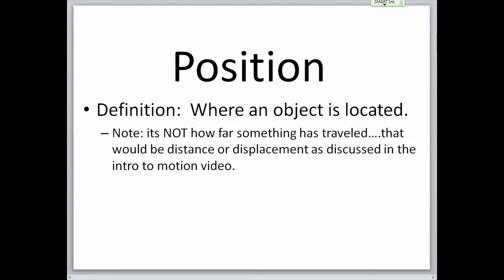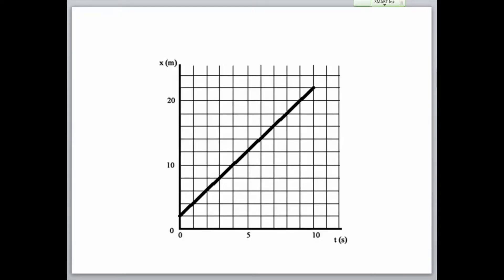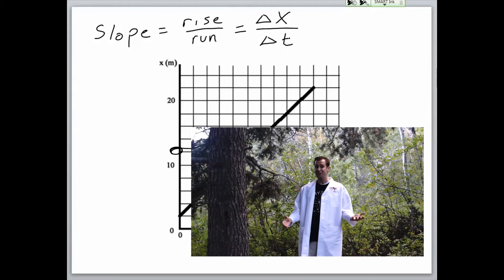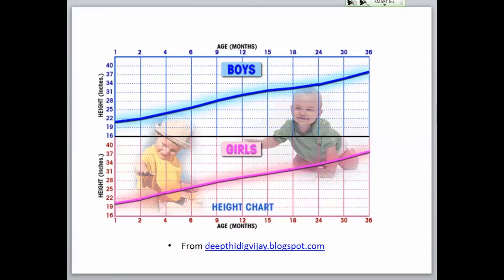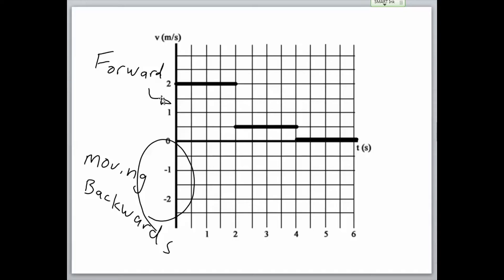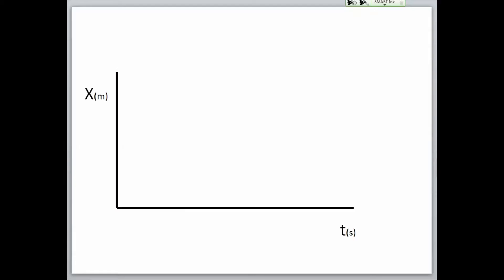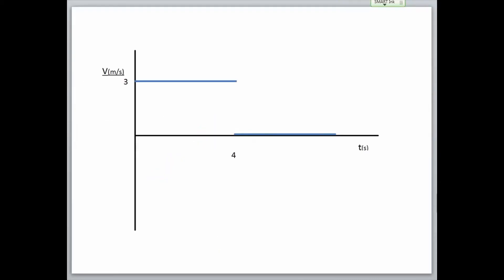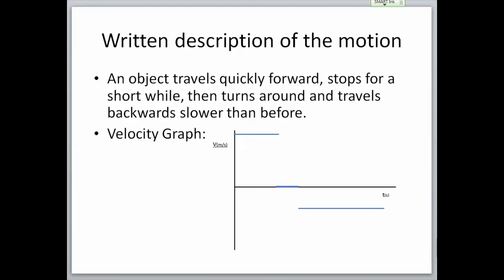Constant velocity Graphs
How are position and Velocity graphs related?